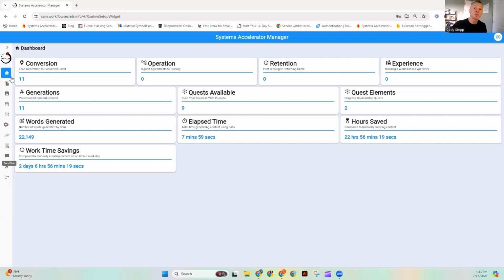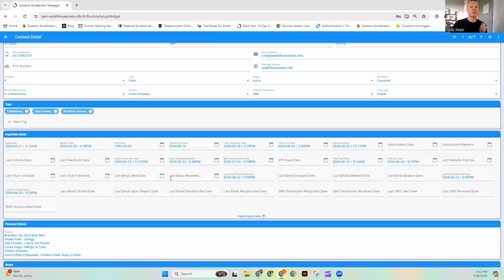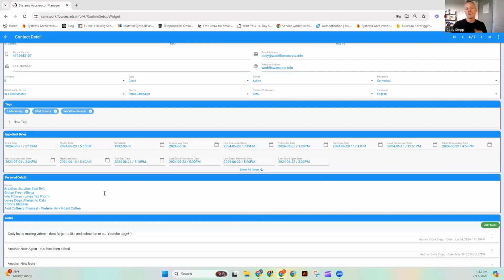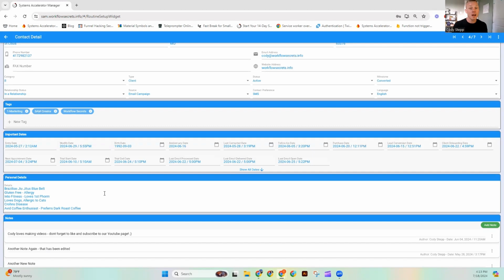Adding Personal Details To Your Contacts In The Systems Accelerator Manager (SAM)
SAM Tutorial Series: Today’s Task: Adding Personal Details To Your Contacts
1. Navigate to the Database tab, then select “Contacts”
2. Click to select a Contact, then double click to enter their “Contact”
4. Add any “Tags” you’d like to apply to help group the contact
5. Then click the “Add Personal Detail” to add a new personal note relevant to the Contact

Quick Tip: Detailed notes can help you build stronger relationships with your clients. Things like, likes/dislikes, goals, hobbies, favorites, or maybe even information about their family are invaluable details to know.